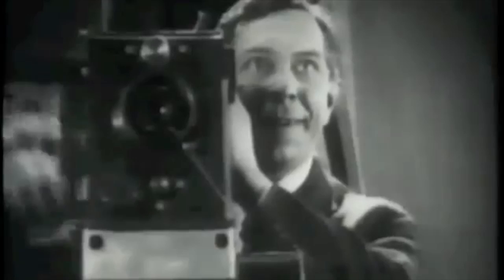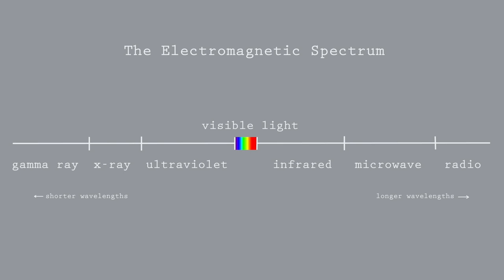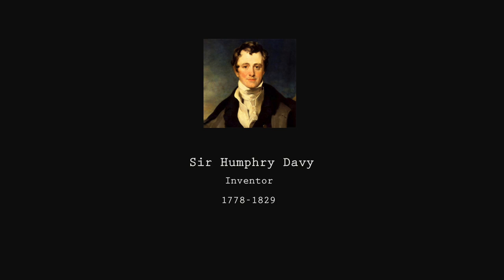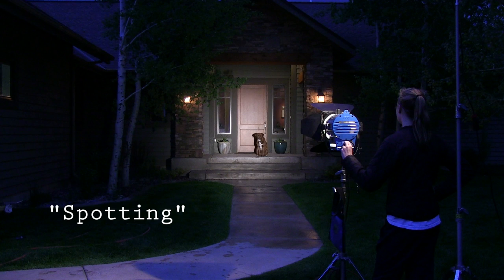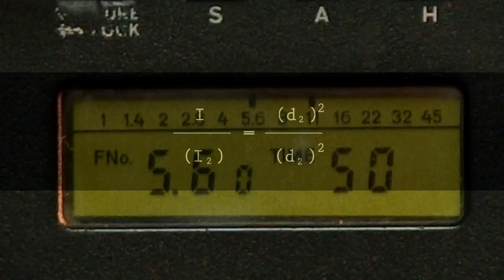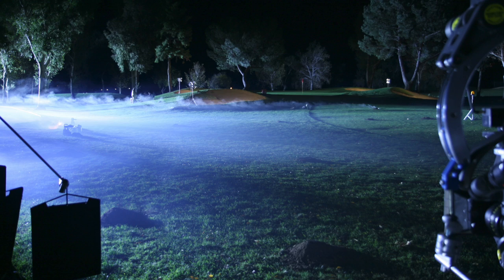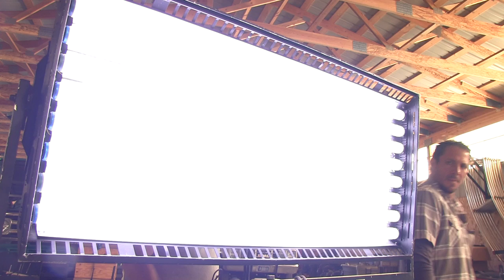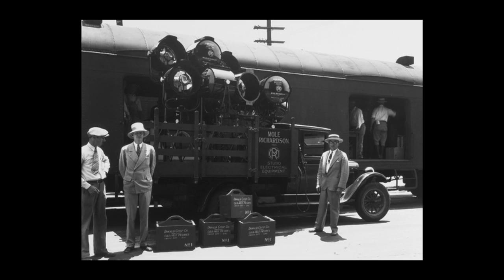Let There Be Light: Film School with Mark Vargo, ASC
Mark Vargo, ASC, award-winning DP and VFX film professional, illuminates the world of film lights. Which lights do you need? How do you use them?
Starting with a quick review of the properties of light -- the video relates basic electromagnetic physics and how that can help with planning and choosing wisely from all of the amazing lighting instruments available to cinematographers today.
For intermediate photographers and filmmakers.